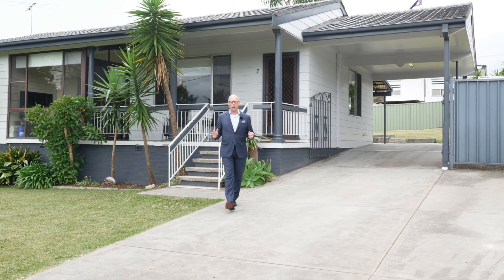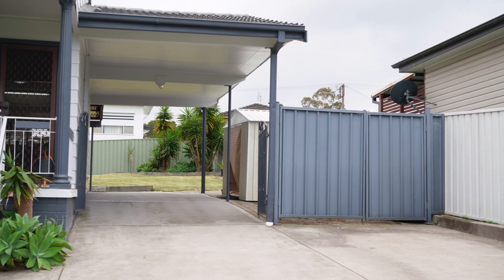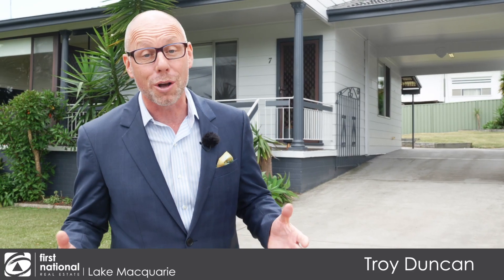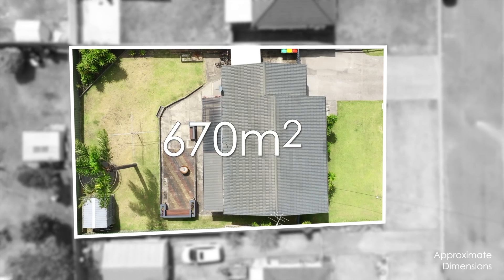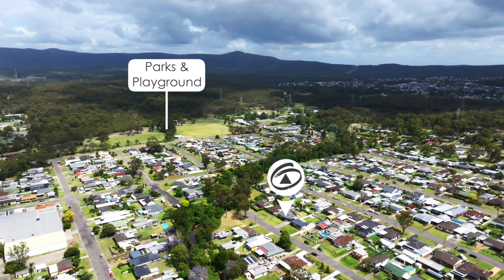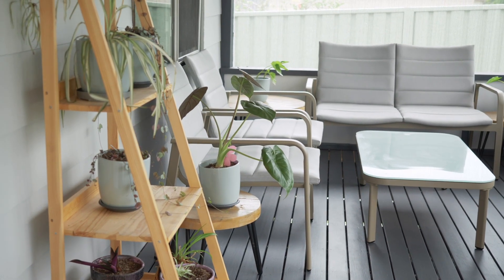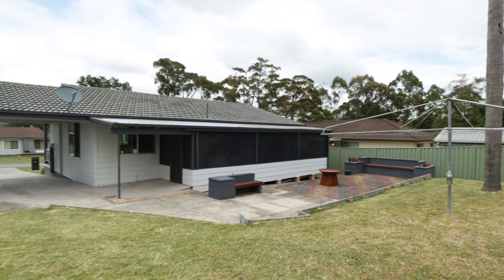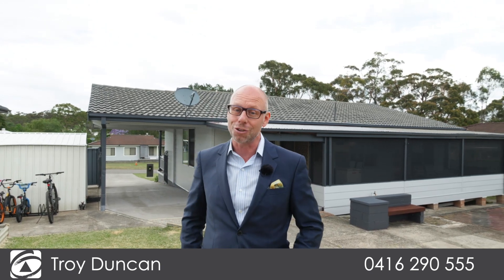7 Codrington St, Barnsley - For Sale - Troy Duncan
CUTE ON CODRINGTON

Located in highly sought-after location of Barnsley, this family friendly suburb is just minutes from M1 & Hunter Expressway to make trips to the Hunter Valley, Newcastle and Sydney a breeze. Closer to home, you are a 550m walk to Barnsley Public School and just a short drive to West Wallsend High School, Cameron Park Plaza, Costco & Stockland Glendale. This 4 bedroom low maintenance home with tenants wishing to stay. We look forward to meeting you at an upcoming inspection

Featuring:
- This weatherboard and tiled home with a sweet front porch showcases a homely street presence
- Entering the home, the air-conditioned living area provides the perfect space to come home to
- Tidy electric equipped kitchen with ample cupboard space and large windows for natural light
- Down the hallway you will find the 4 bedrooms, master with built in robe and ceiling fan
- Family bathroom with corner shower, separate bathtub and vanity with separate w/c for convenience
- Tiled sunroom at the front of the home connects to a front bedroom, would be perfect for students to study
- Second sunroom at the rear is connected to the 2 back bedrooms and provides a second living space
- Heading outside, a large concreted open entertaining space is perfect for a firepit or summer BBQ’s
- Fenced backyard with 2 storage sheds and established gardens for the kids and pets
- Carport and additional concrete driveway provides space for off street parking for every day use
- Nestled on approx. 670sqm parcel of land with a 20m frontage and 33m deep

Extra features include:
- Carpeted living & bedrooms, laminate floor to kitchen & hallway, tiles to wet areas and front sunroom
- Laundry at the rear off the kitchen and linen cupboard in hallway
- Currently tenanted on continuation basis returning $415 per week and would like to stay
- Water rates approx. $191 per quarter
- Land Rates approx. $467 per quarter
- Furnish or restyle the home to see what it could look like via the button at the bottom of the Virtual/3D Tour

First National Real Estate Lake Macquarie are your local experts for the Lake Macquarie and Newcastle area, we proudly market this home and are always looking for more homes to sell.